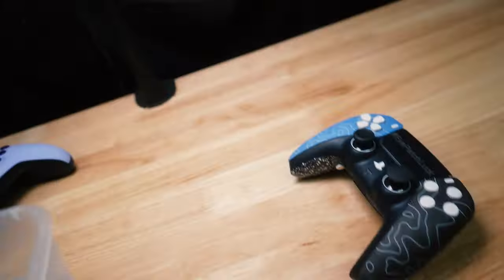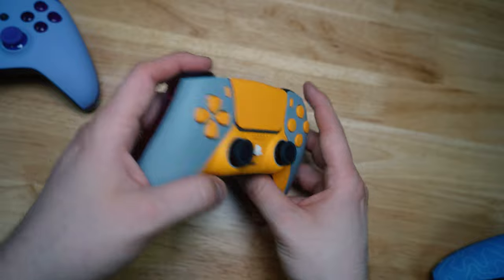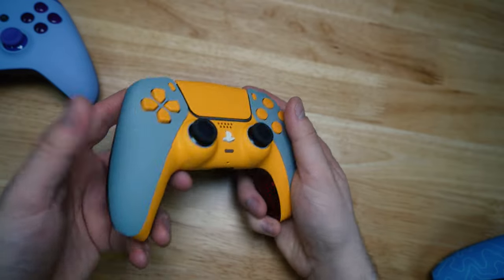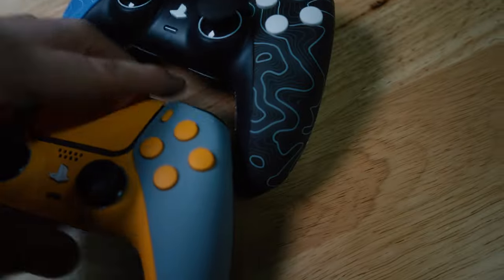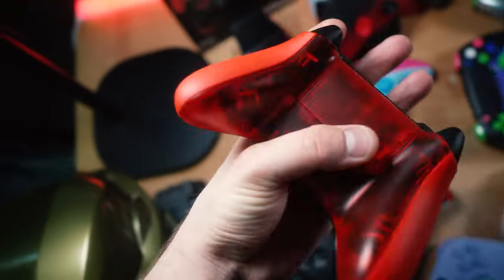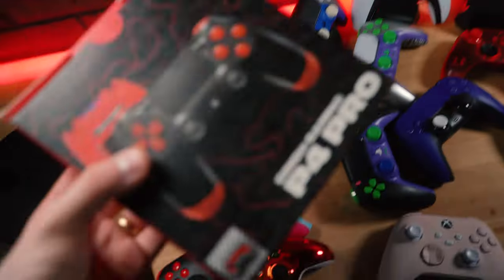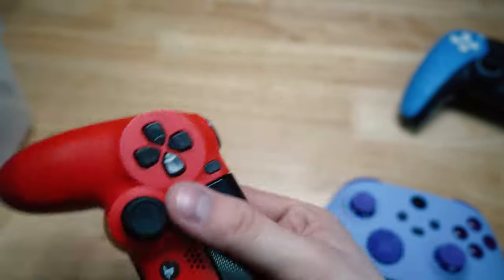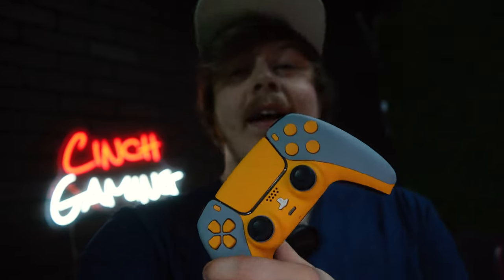Custom PS5 Order 10573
Checking out a customer's PS5 build from Cinch Gaming. This build's design is cohesive and really nicand we thank you for your order.

The mods featured in this video are great for FPS games like Fortnite and Call of Duty.

Mouse Triggers allow you to fire and aim down sights at the same speed as a keyboard and mouse player.

Back Action Buttons allow you to perform complex actions while keeping your thumbs on the sticks at all times. Jump-shot, drop-shot, weapon swap and reload while retaining your ability to aim.